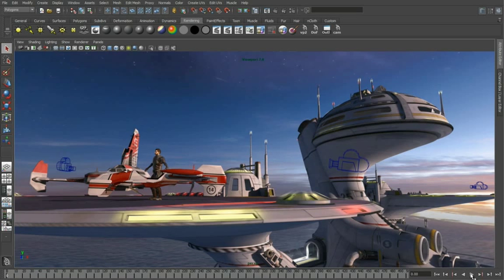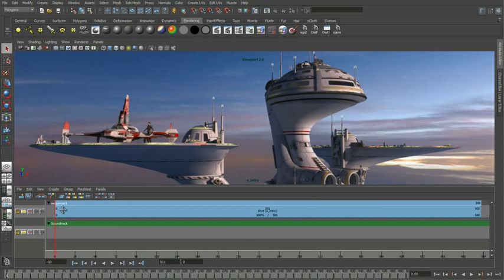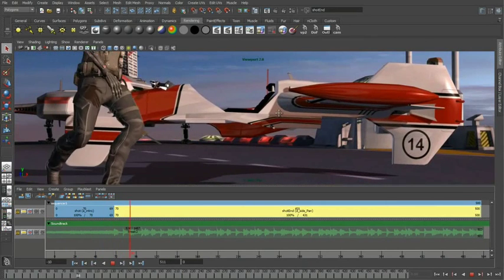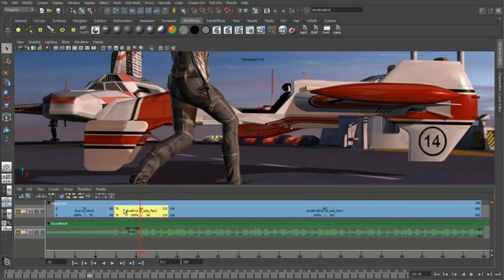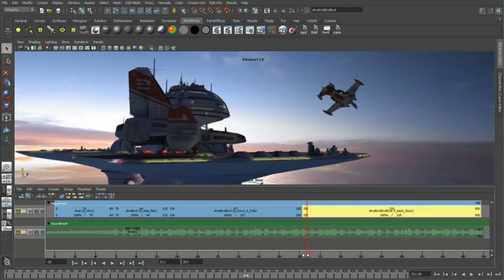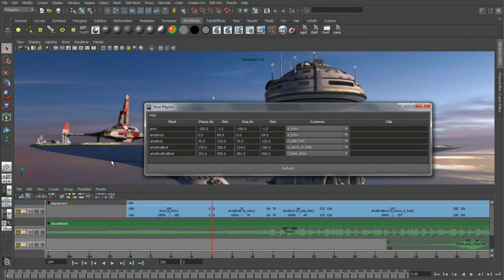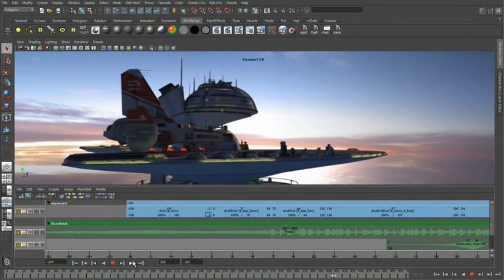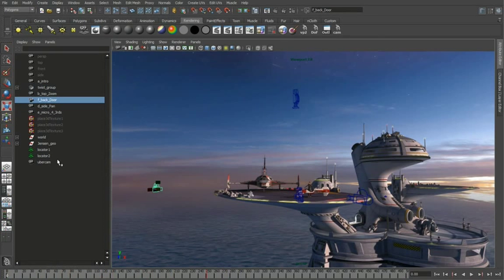Maya 2014 3D Animation - Camera sequencer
Speed previsualization and virtual moviemaking.